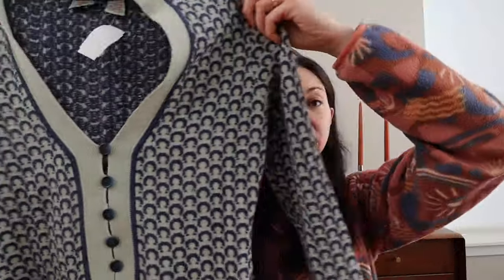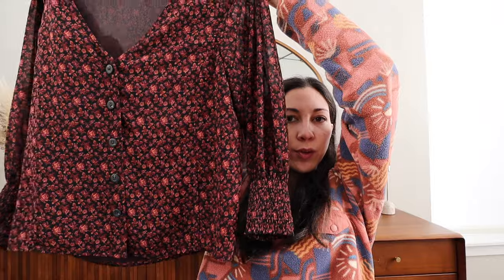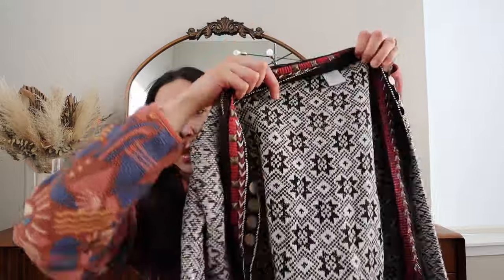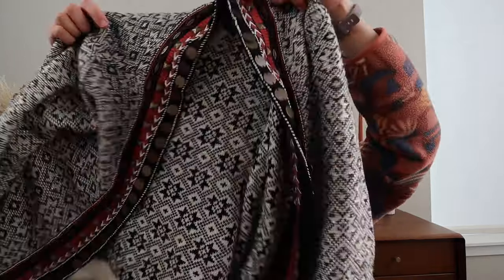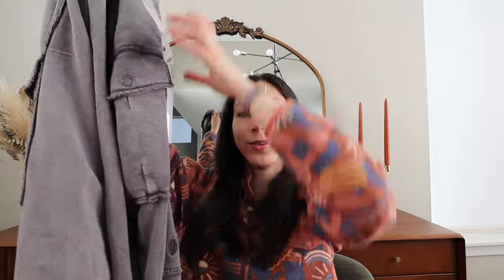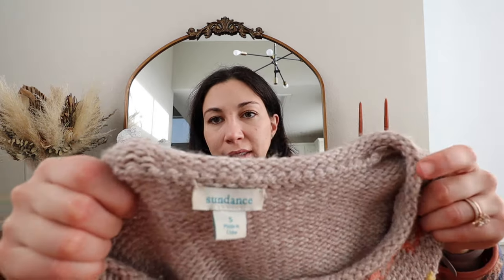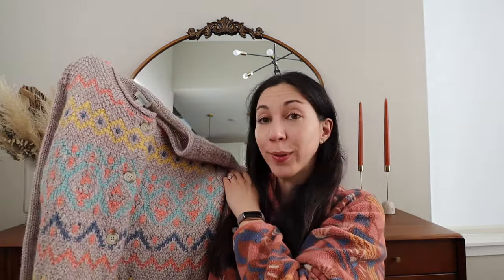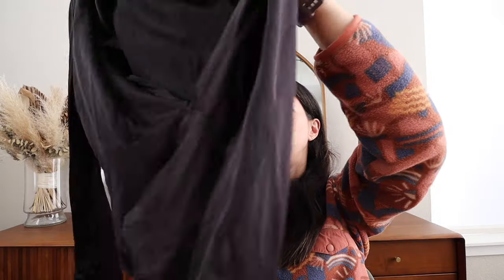The Perfect Colorado Winter Thrift Haul | ALL The Patagonia, Sorel | FB Marketplace, Goodwill, Arc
I am a part time reseller on Poshmark, Mercari, Vinted, and Ebay.

If you are interested in checking out my stuff my links are down below!